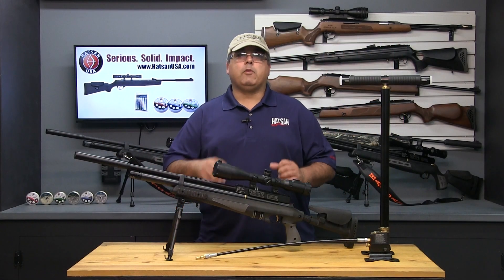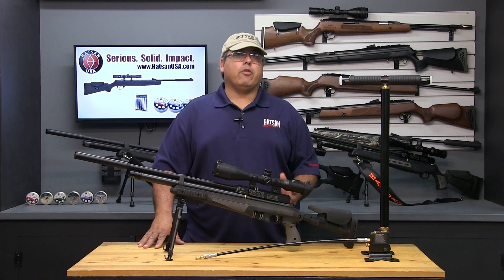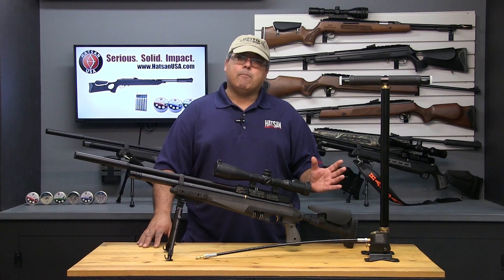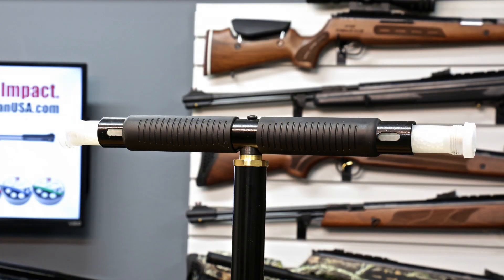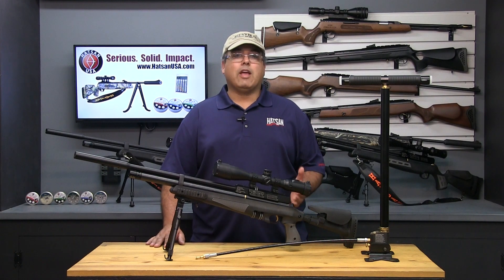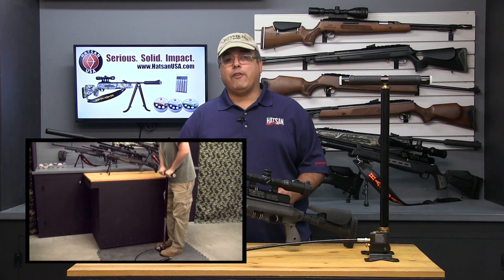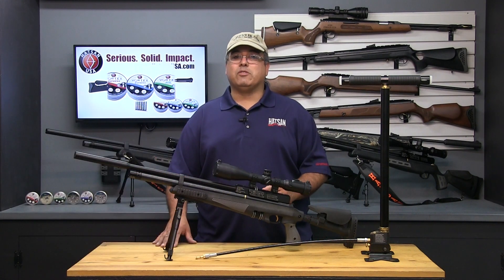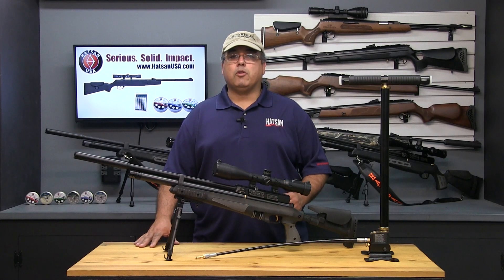Filling your Hatsan PCP Airgun - Hatsan Hand Pump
PCP airguns do not need to be a mystery.  In fact, they are very easy to shoot and fill, so long you understand the basics.  They provide airgunners the most powerful, most accurate, are the easiest to shoot, especially for firearms folks looking to add airguns to their shooting regimen.  In this video we discuss the most direct fill method, i.e. using a simple hand pump.  The new Hatsan hand pump takes fewer strokes and not includes particle and moisture traps in the handles.  If you've ever wanted to know how easy it was to fill up a PCP video, here's your chance.

For more information please visit: hatsanusa.com